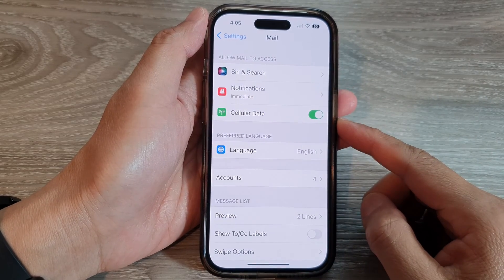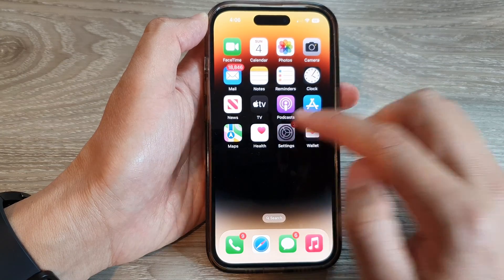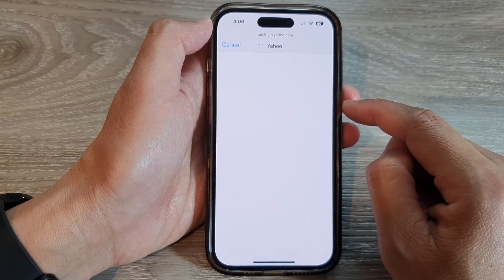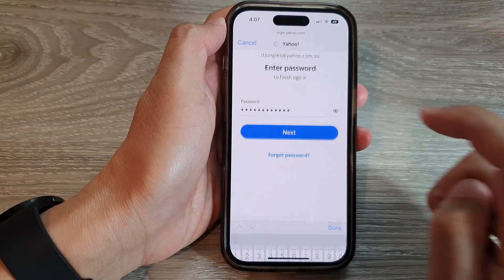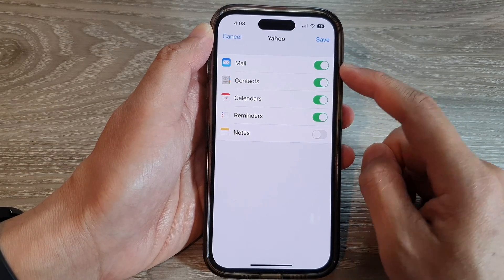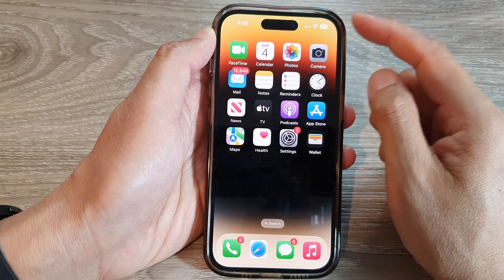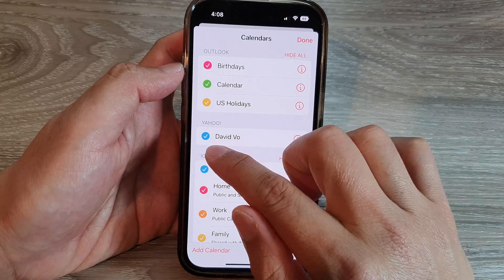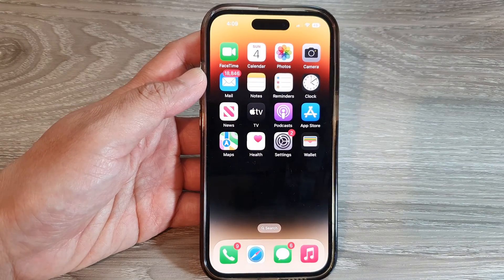iPhone 14's/14 Pro Max: How to Add & Enable Yahoo Calendars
Learn how you can add and enable Yahoo calendars on the iPhone 14/14 Pro/14 Pro Max/Plus.